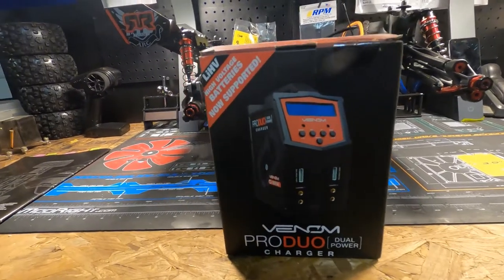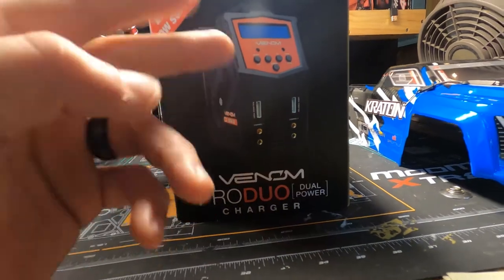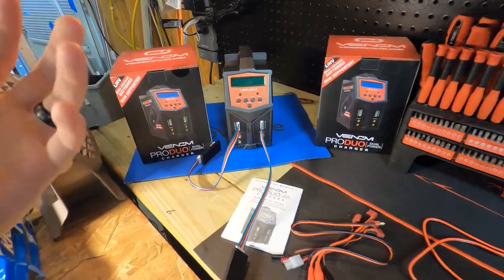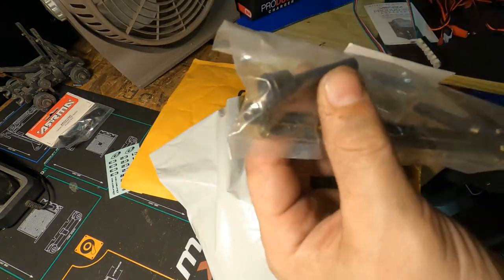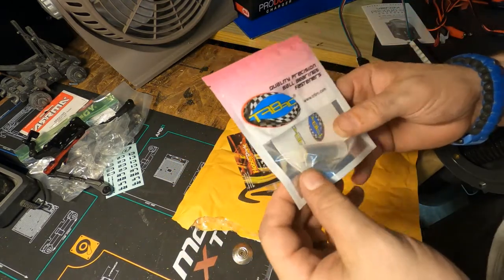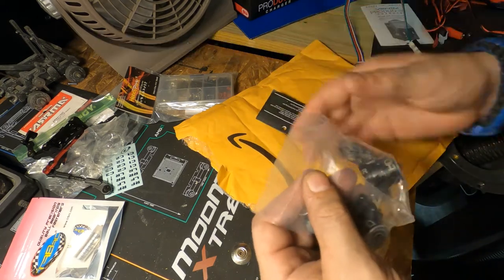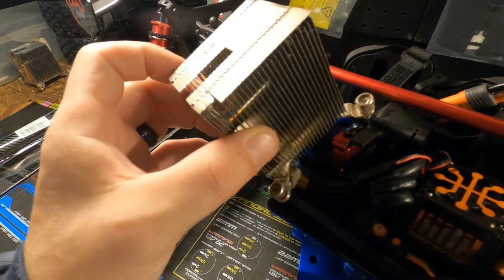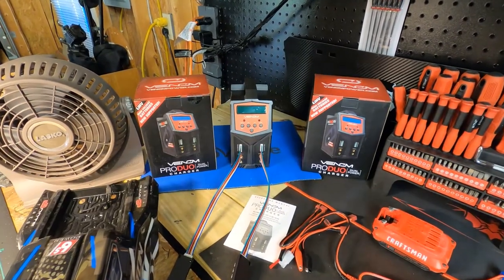Kraton6s + UPGRADES! and Venom Duo Pro Charger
Upgrades have started to come in from the mail and its time to start adding them to the Kraton!!!  Join us as we start a New SERIES !
$jimhamilton85